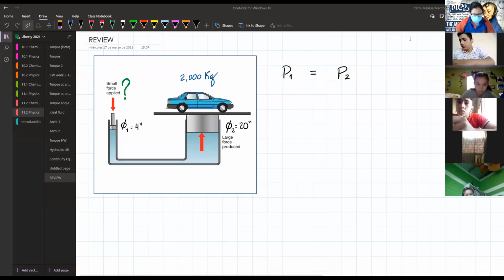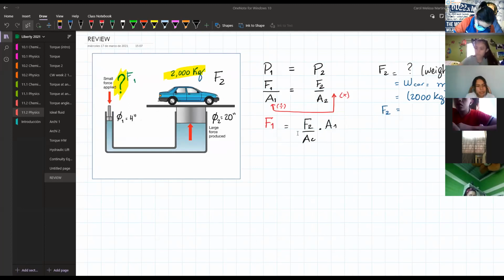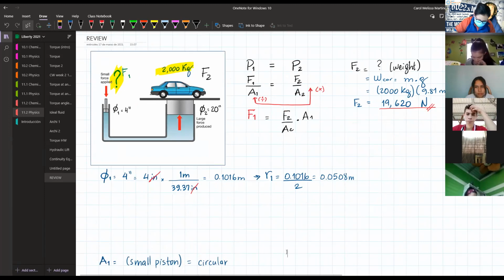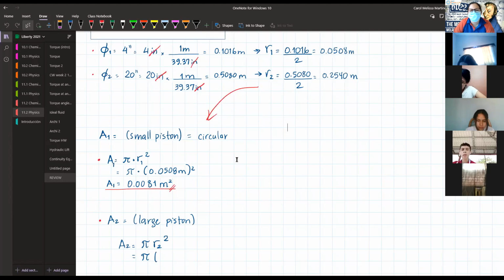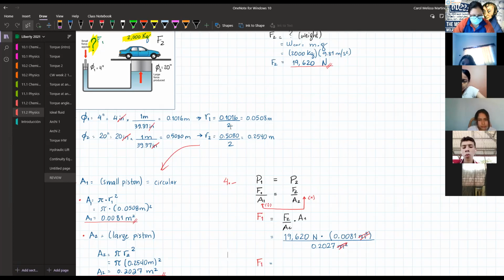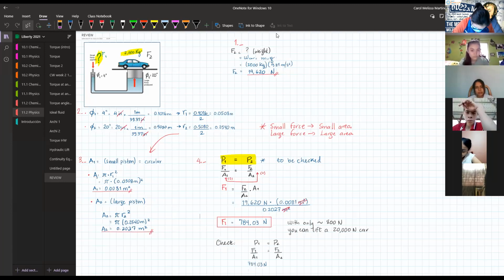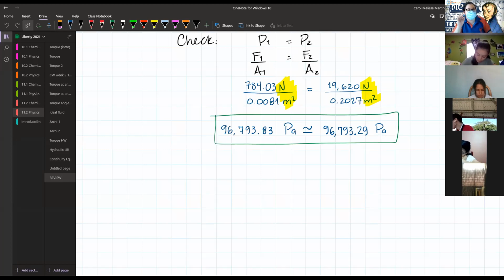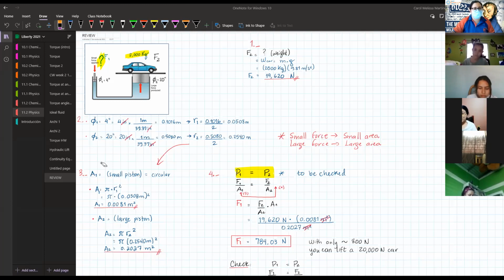Review Hydraulic Lift